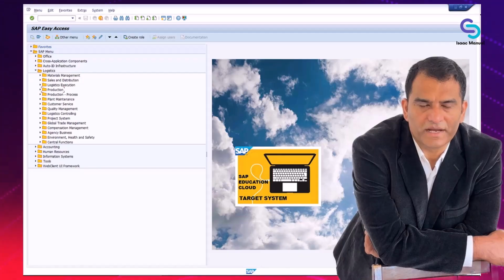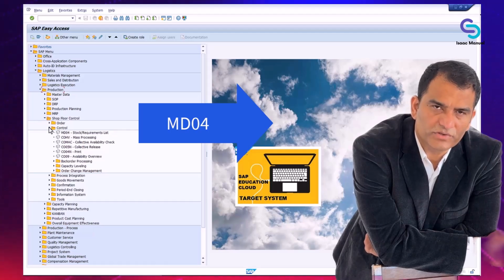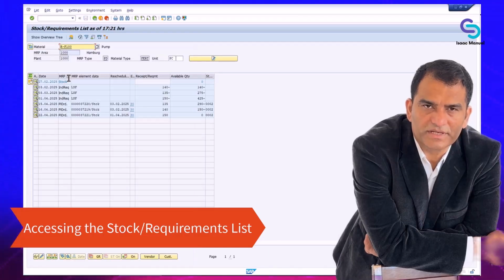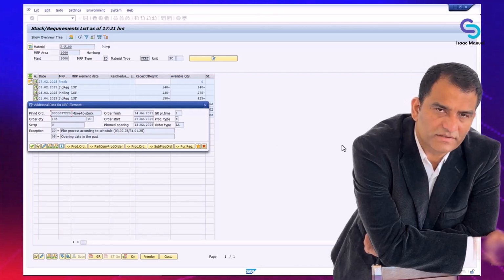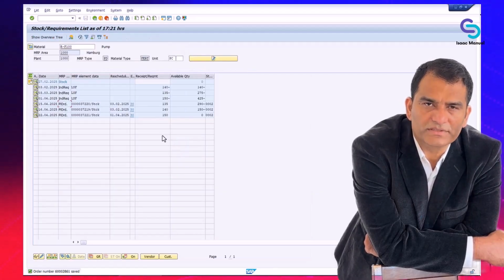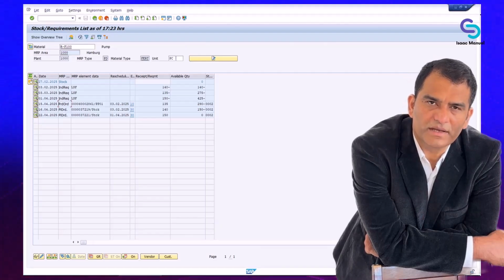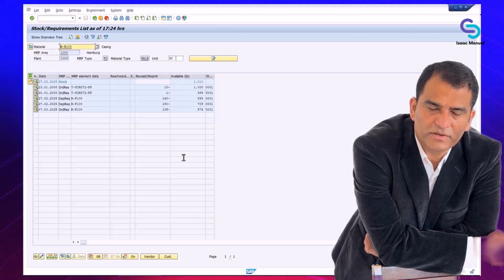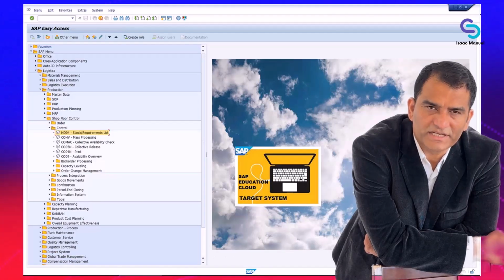Converting Planned Orders to Production Orders in SAP (MD04): Moving from Planning to Manufacturing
Welcome to this session on converting Planned Orders into Production Orders using the Stock/Requirements List (MD04) in SAP. In this lesson, you’ll learn how to transition a product from the planning phase into active manufacturing execution, ensuring that all relevant materials, capacities, and labor are aligned for production.

Planned orders are created during Material Requirements Planning (MRP) as proposed production activities based on forecasted demand or planned independent requirements (PIRs). However, until they are converted, these orders remain tentative and do not trigger material reservations or shop floor execution. Converting a planned order into a Production Order makes it an official manufacturing instruction — activating scheduling, resource allocation, and cost tracking in SAP.

By the end of this session, you’ll understand how to perform planned order conversions efficiently, validate results, and ensure your production system transitions smoothly from planning to execution — a critical capability for maintaining manufacturing accuracy, resource alignment, and cost control.

1️⃣ Understand the purpose of converting planned orders into production orders in SAP — transitioning from planning to execution.
2️⃣ Recognize how planned orders represent forecasted demand generated through MRP or demand planning.
3️⃣ Learn how production orders initiate real manufacturing, allowing materials, capacity, and labor to be formally committed.
4️⃣ Navigate to the Stock/Requirements List (MD04) using the SAP menu path or the transaction shortcut.
5️⃣ Enter or verify the Material Number and Plant to access the relevant stock overview.
6️⃣ Identify planned orders within the MRP elements list by their order type and number.
7️⃣ Use either the Details of Element button or a double-click on the planned order to open its details screen.
8️⃣ Select PROD ORDER (Production Order) when prompted in the conversion dialog box to initiate the conversion.
9️⃣ Review the production order proposal, verifying key details such as quantity, dates, and scheduling accuracy.
🔟 Confirm and save the conversion, allowing SAP to generate a unique production order number automatically.
1️⃣1️⃣ Understand how this number becomes the official identifier for manufacturing execution and cost tracking.
1️⃣2️⃣ Refresh the Stock/Requirements List to verify that the planned order has been replaced by a production order.
1️⃣3️⃣ Observe how the system dynamically updates the MRP elements to reflect the new production status.
1️⃣4️⃣ Learn how SAP’s automatic updates ensure real-time alignment between planning and shop floor control.
1️⃣5️⃣ Navigate to a component material’s Stock/Requirements List (MD04) to observe how dependent requirements are replaced by reservations.
1️⃣6️⃣ Understand how dependent requirements signal forecasted need, while reservations confirm actual allocation for production.
1️⃣7️⃣ See how this automatic replacement ensures raw materials are available at the exact time of consumption.
1️⃣8️⃣ Appreciate how converting planned orders supports inventory control, cost management, and production readiness.
1️⃣9️⃣ Recognize the importance of validating the conversion to prevent scheduling conflicts and missing allocations.
2️⃣0️⃣ Apply these steps to ensure your organization’s production planning and execution processes are synchronized for greater efficiency and control.

❶ Production Planners and Shop Floor Controllers who manage daily production schedules and need to move from MRP planning to execution.
❷ Manufacturing Coordinators and Operations Managers responsible for ensuring materials and resources are ready before production begins.
❸ MRP and Supply Chain Analysts who track planned versus actual orders to improve accuracy in procurement and resource planning.
❹ SAP PP (Production Planning) Consultants, Power Users, and Learners seeking to master order conversion and stock requirement management.
❺ Finance and Costing Teams who depend on accurate production orders for cost allocation, reporting, and performance measurement.

🏁 Summary
In this session, you learned how to convert Planned Orders into Production Orders in SAP using the Stock/Requirements List (MD04). You followed each step — from identifying the planned order to executing the conversion and validating the system updates. You also saw how dependent requirements for components automatically become reservations, ensuring that raw materials are available exactly when needed for production.

With this skill, you can now confidently execute planned order conversions in SAP, ensuring that your organization’s production plans are timely, realistic, and fully aligned with material readiness.